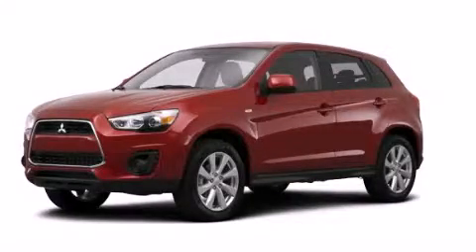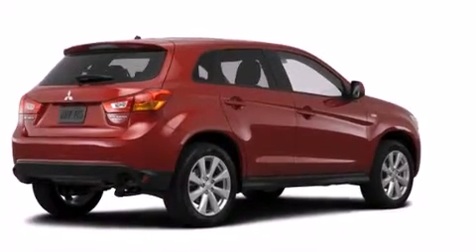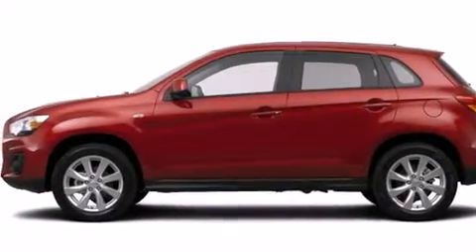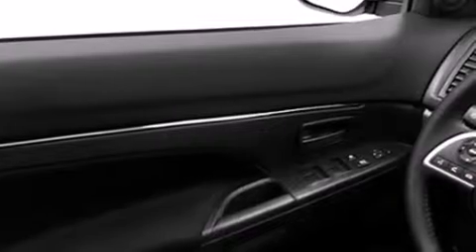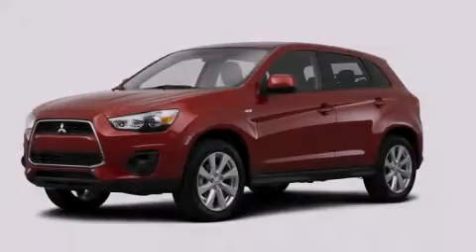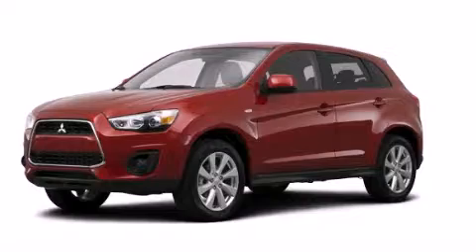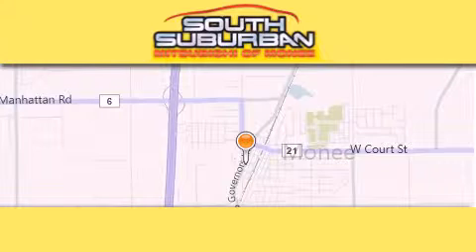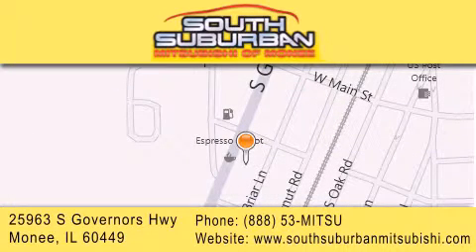2014 Mitsubishi Outlander Sport Tinley Park IL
We have been honored to serve the Monee IL area , we promise that your experience at our dealership will exceed your expectations ! Year : 2014 Make : Mitsubishi Model : Outlander Sport Engine : 2.0 L Trans . : Not Specified Exterior : Rally Red Metallic Miles : 5 Stock : 4074 South Suburban Mitsubishi 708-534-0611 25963 S. Governors Hwy Monee , IL 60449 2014 Mitsubishi Outlander Sport Monee IL